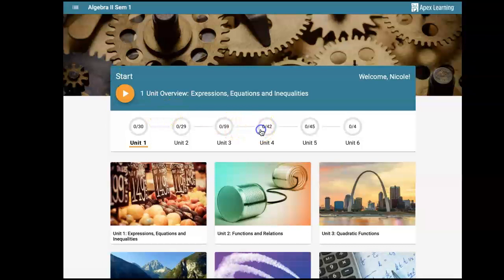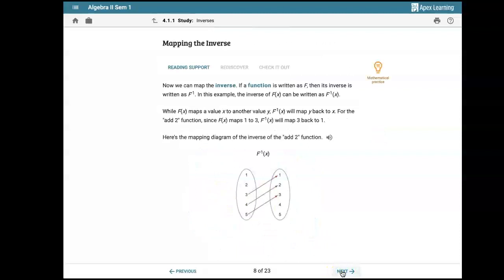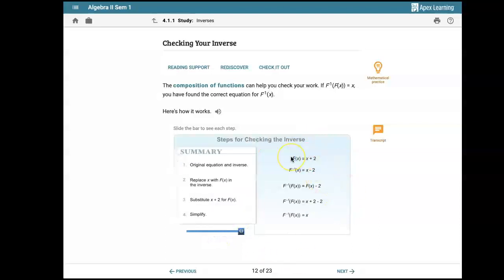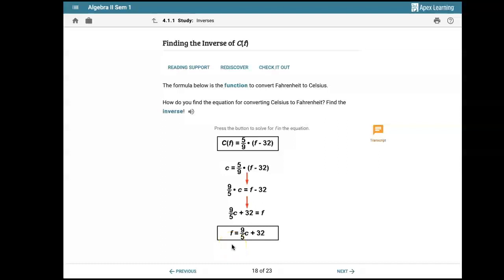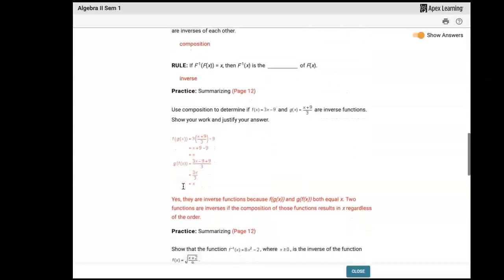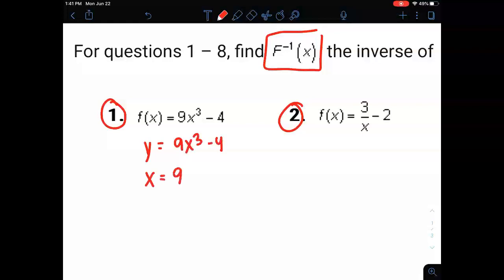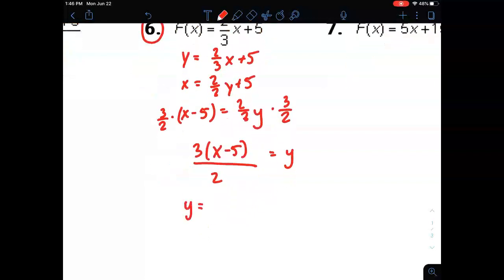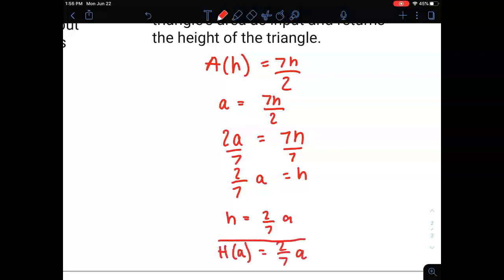Alg 2 - Unit 4 - Lesson 4.1